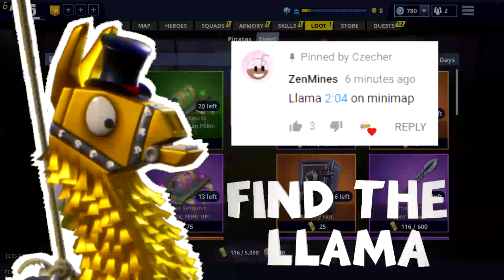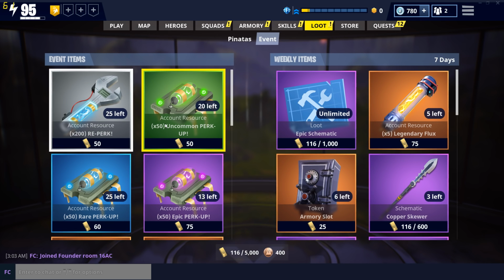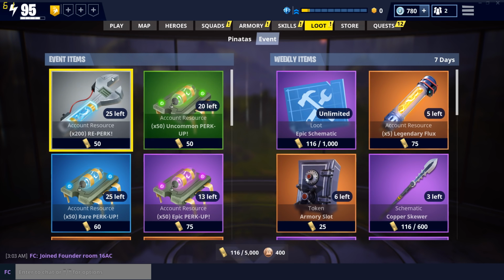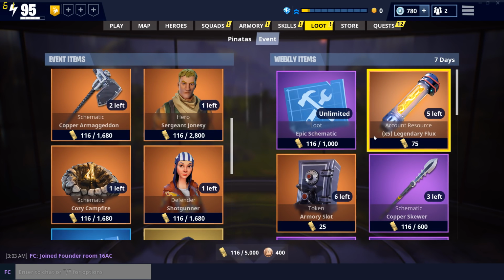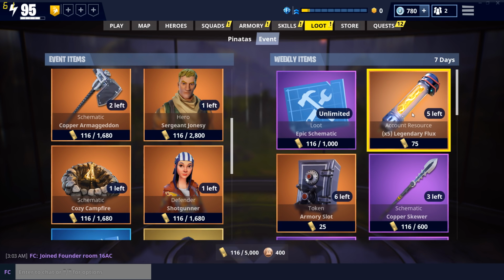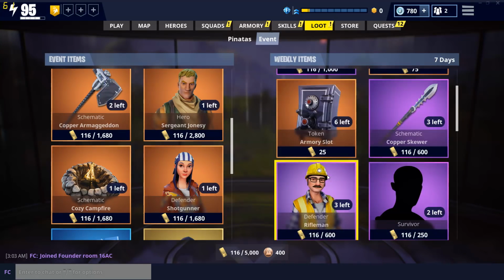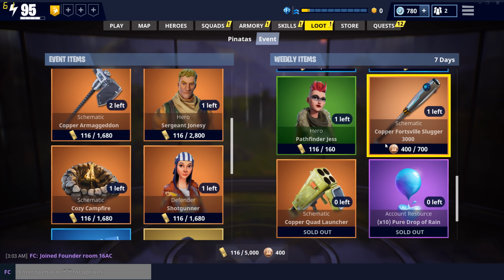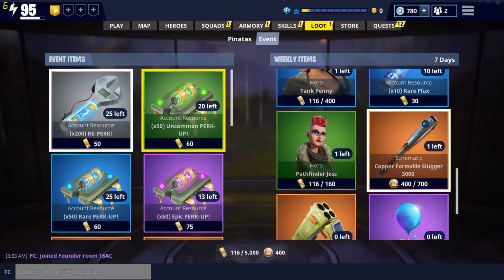Quad Launcher, Legendary Perk Up & More! Fortnite Event Store!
Hey guys! New event shop! What should you get?